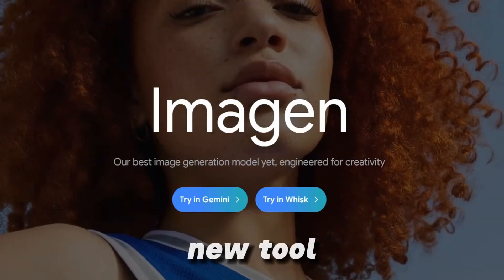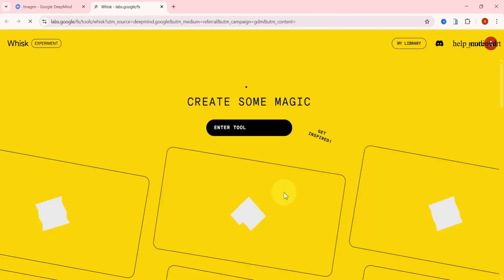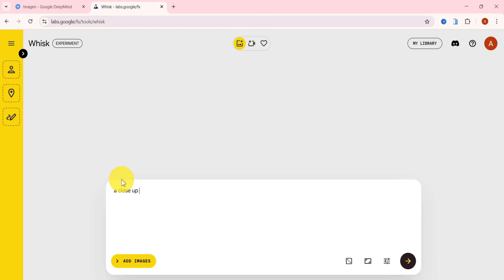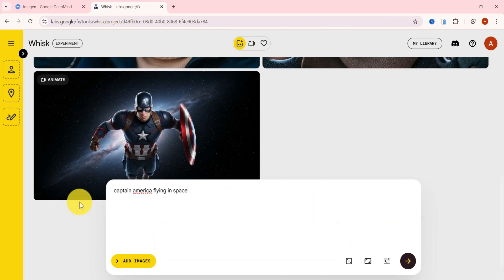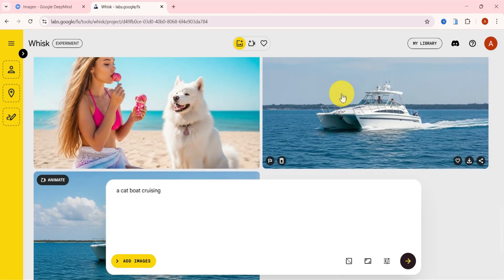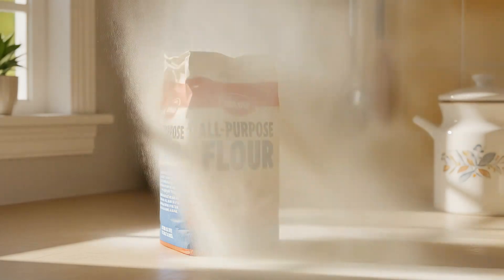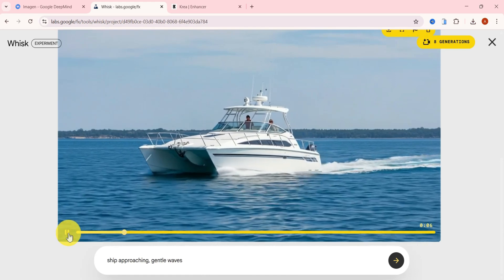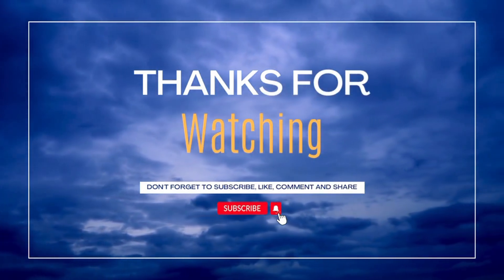How to generate high quality ai Images with Google Imagen 4 completely free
Learn how to generate unlimited, high-quality AI images for free with Google Imagen 4—and animate them like real commercial ads! This video shows you how to access the tool, use powerful prompts to create visuals for products like shoes, phones, beauty items, and food, and then bring them to life with smooth camera movements and motion prompts. Ideal for digital creators, advertisers, and storytellers using AI.